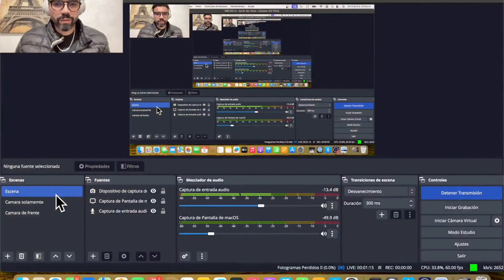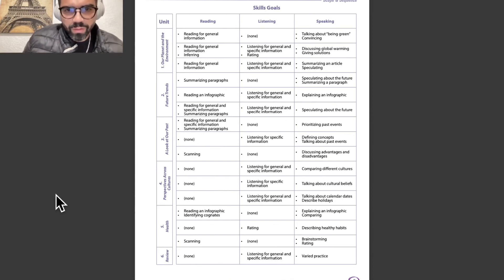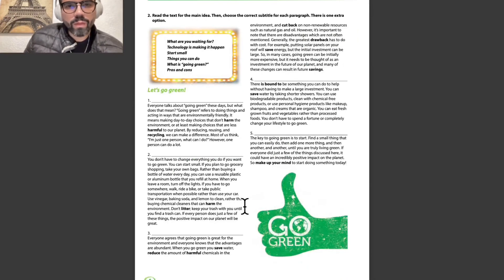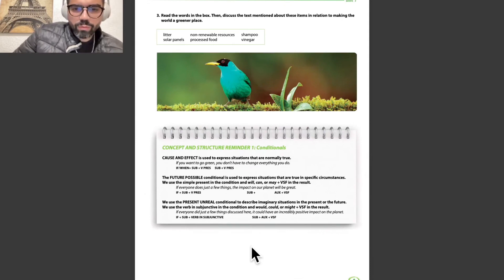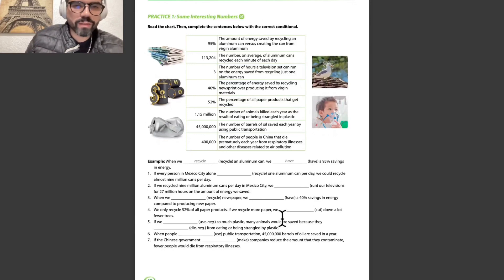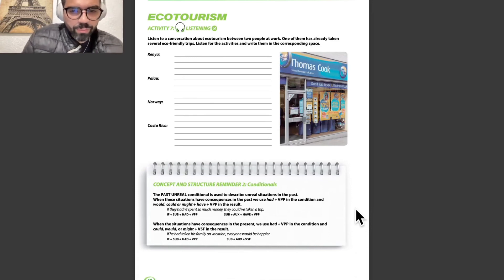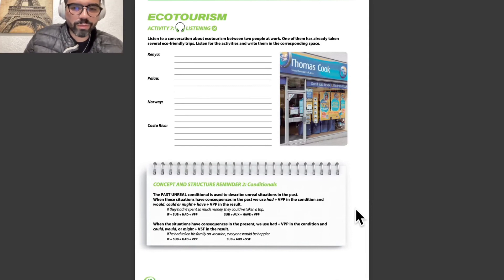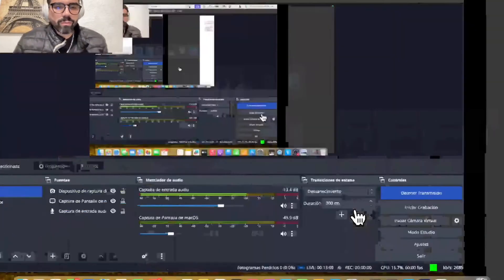🎤📘📗 AudioBook Level 12 Unit 1